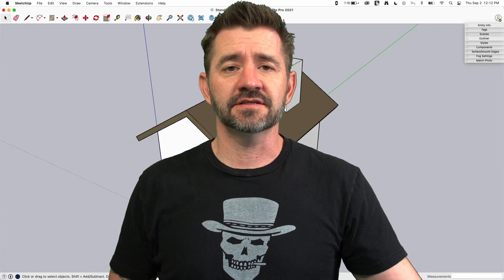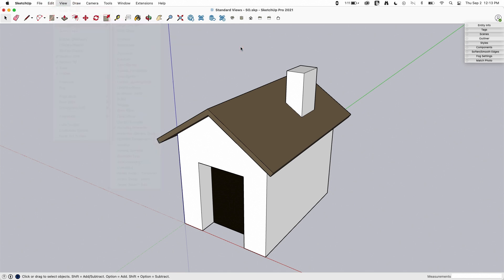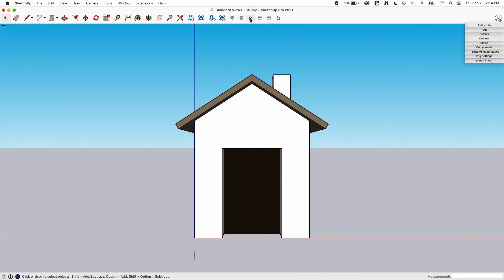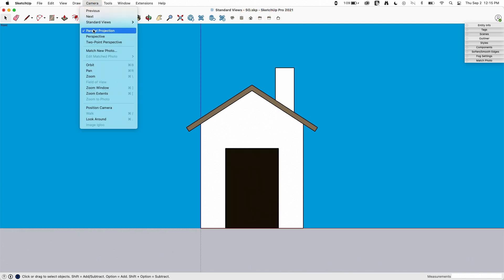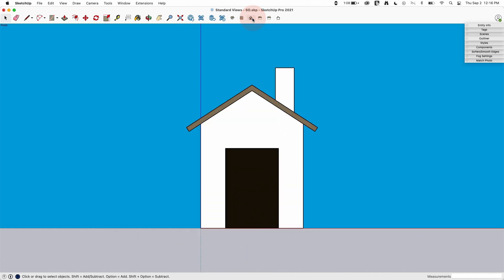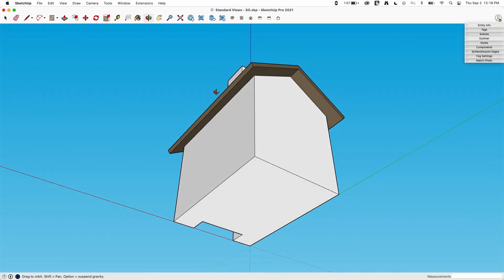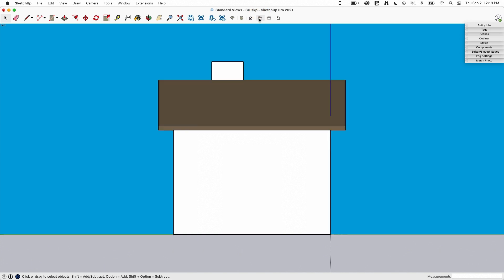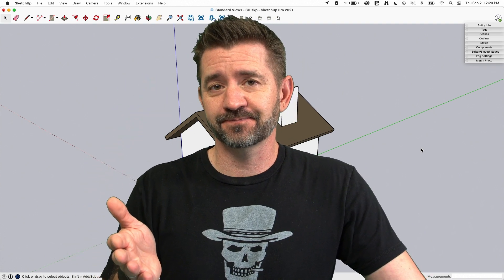Standard Views - Square One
What are standard views? In this video, we will show you how to use this tool bar to jump you to certain locations looking at the model. Learn how to turn the toolbar on, as well as when and how to use it.